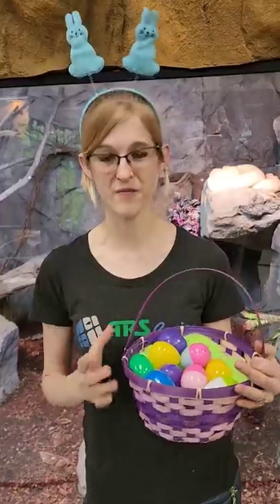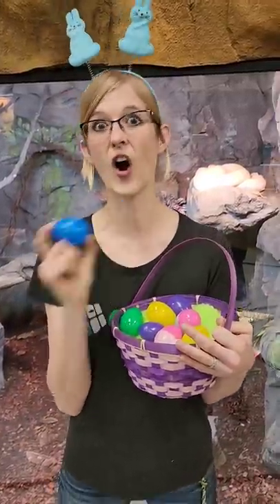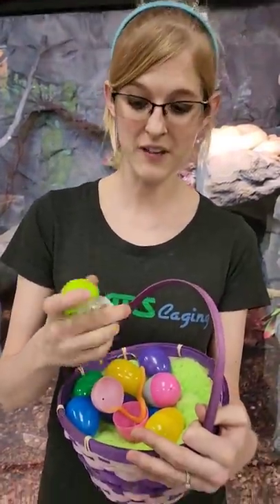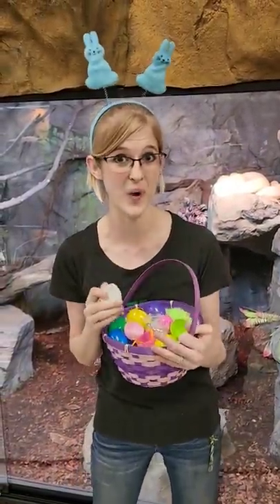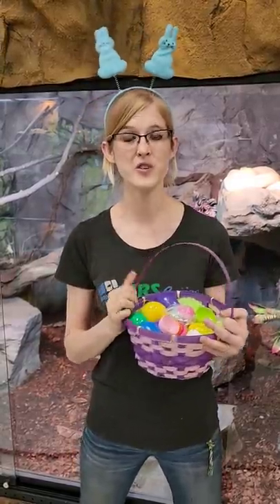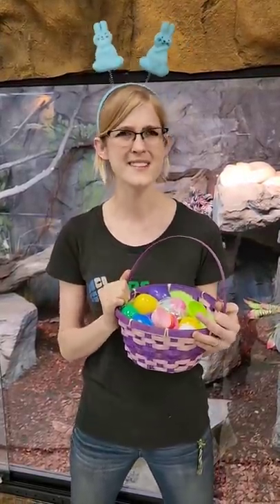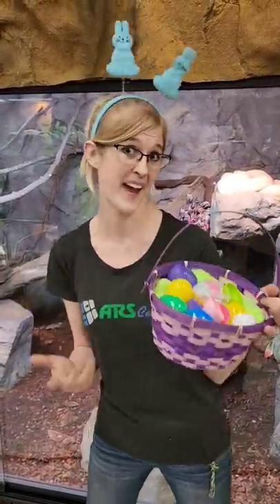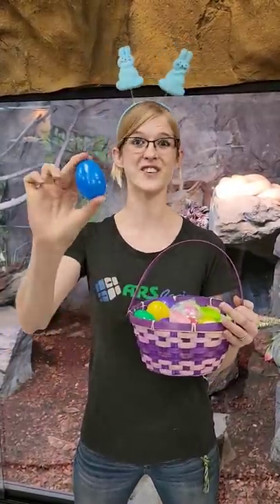Easter Egg Hunt at Snake Discovery this Saturday!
Come to our first-ever Easter Egg Hunt at the Snake Discovery Zoo! We'll have 3 rounds of egg hunts at 12pm, 1pm, and 2pm! There's no additional charge (other than normal zoo admission). We'll provide baskets!